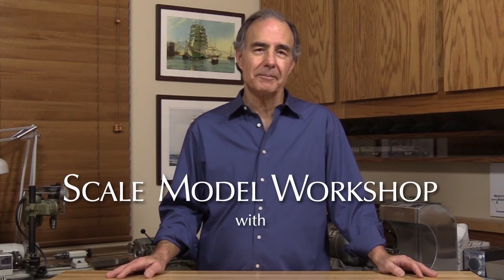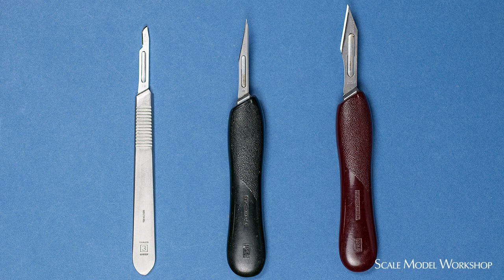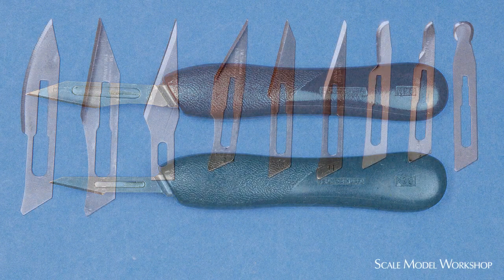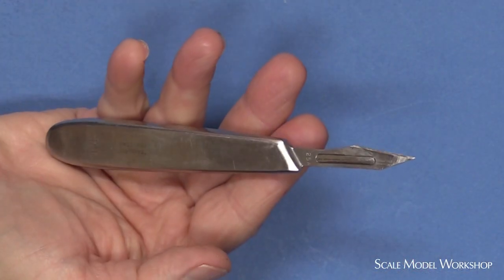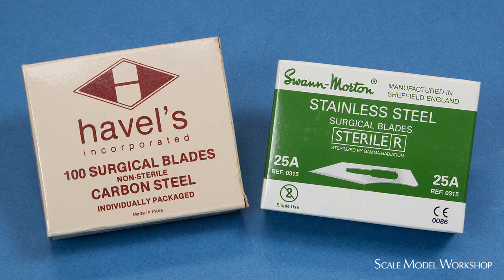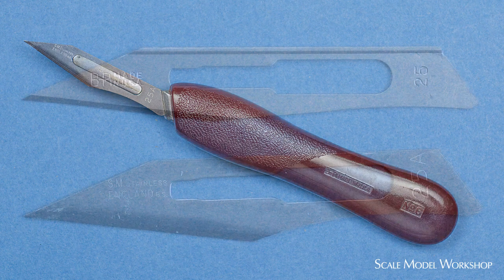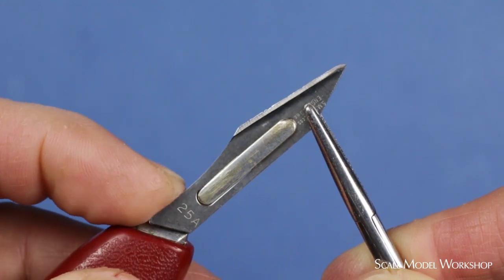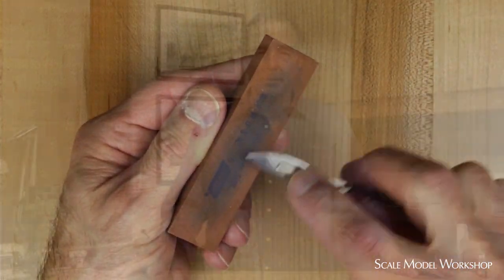A Better Hobby Knife for Scale Modeling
This video presents information about several choices for alternatives to the common hobby knife.  The handles shown are more ergonomic and the blades are sharper.